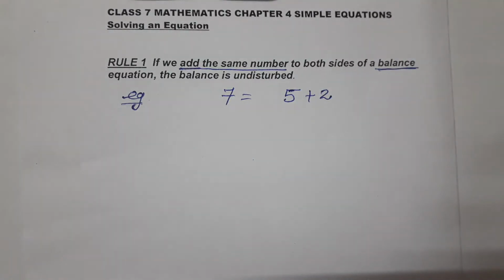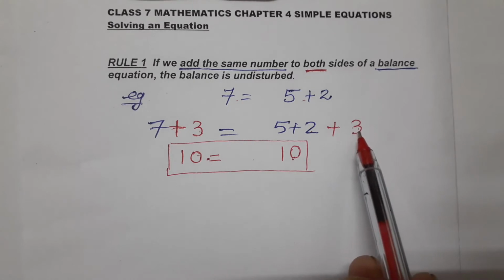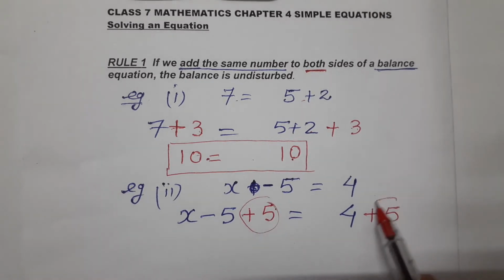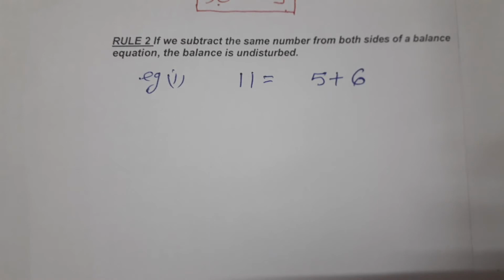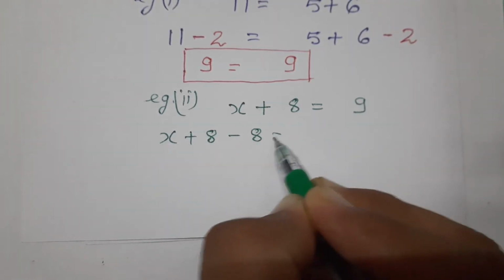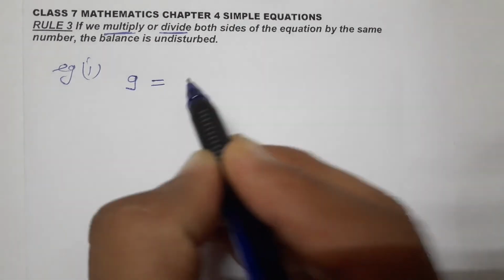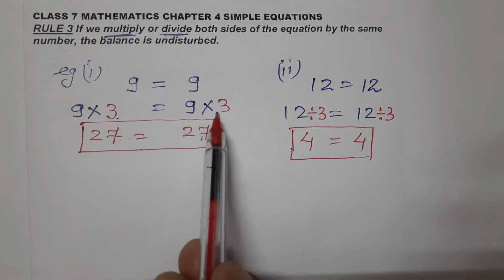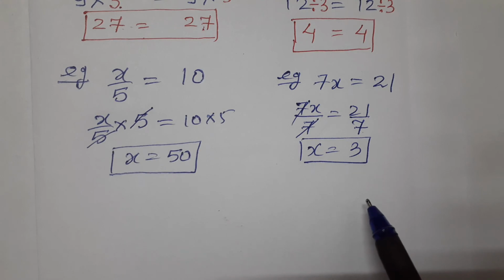Simple Equations / Chapter 4/ Class 7 /Mathematics/SOLVING EQUATIONS AND RULES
Simple Equations , Chapter 4, Class 7 ,Mathematics,SOLVING EQUATIONS , RULES